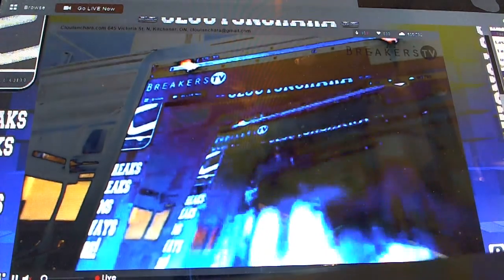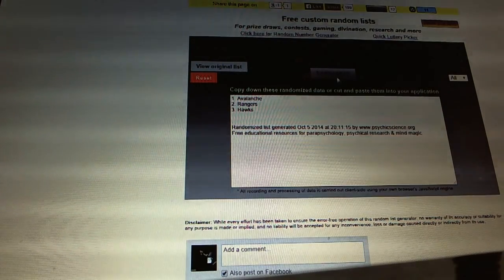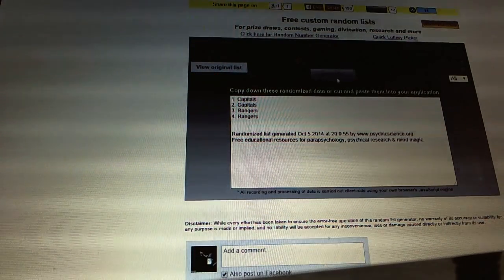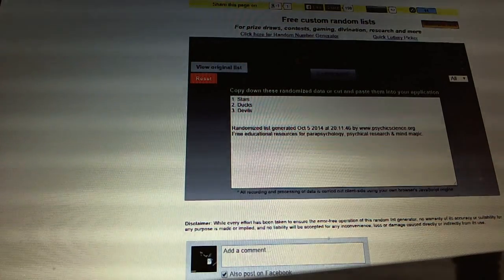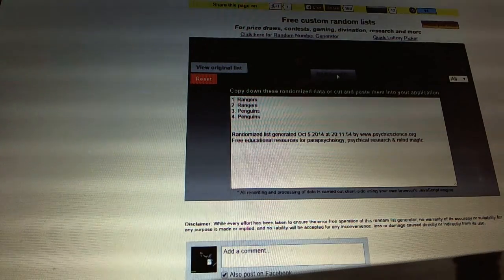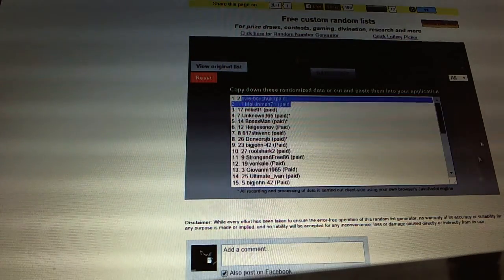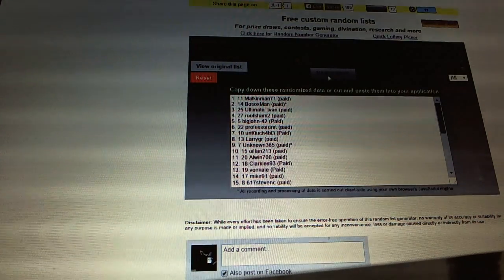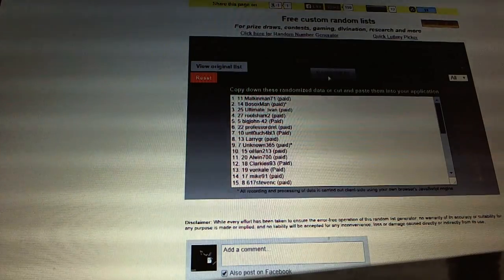C&C #3825 Multi Randoms